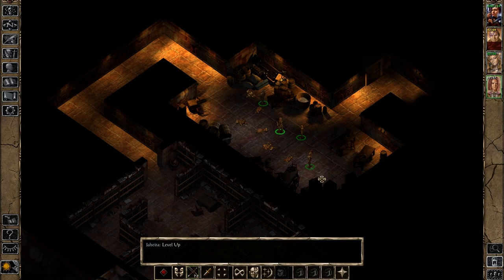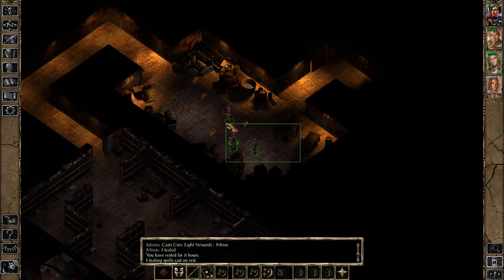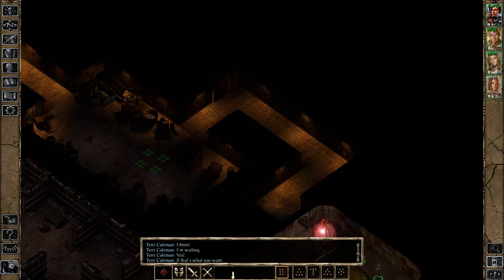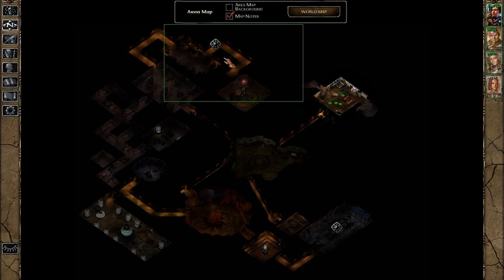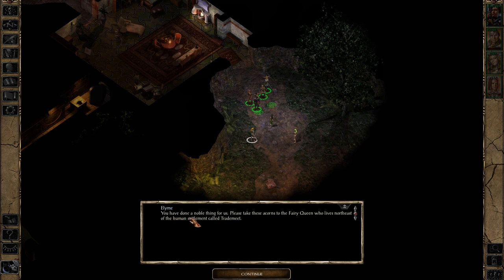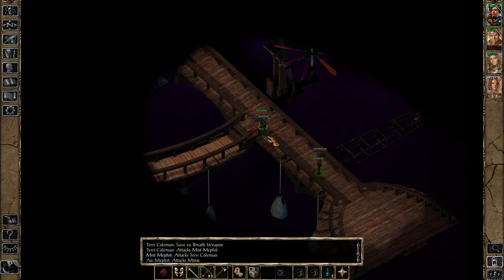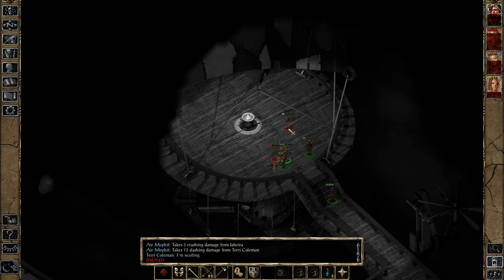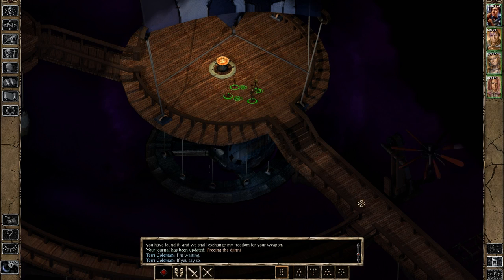Let’s Play BG2 EE #06: Take a Stroll on the Planar Side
While most adventuring at low levels occurs on the material plane, even adventurers beginning their  journeys in the world will encounter things from other planes of existence. This mostly takes the form of elementals that are either summoned to assist them or fought when going through dungeons, primal creatures made up of the being substance of the elemental planes. It’s possible for people to go to those planes and many others but it’s far from easy. The magic needed to open a way to those planes is quite high level and while there are natural portals that can occur, they’re rare and often well guarded.

Getting to the plane of your choosing is only half the battle however. The other planes have different rules that govern them compared to the material plane, different laws. Depending on where you’re going, this can make travelling around the plane anything from slightly inconvenient to all-but impossible without magic to assist you, not including dealing with the inhabitants of the plane who may not appreciate you being there. The extra risks of planar travel do have their rewards however, else no-one would have made spells to reach them in the first place. In the case of Terri, we’ll be finding an unlikely ally in one of those planes, someone who can help us escape and who might know a few things about our captor.